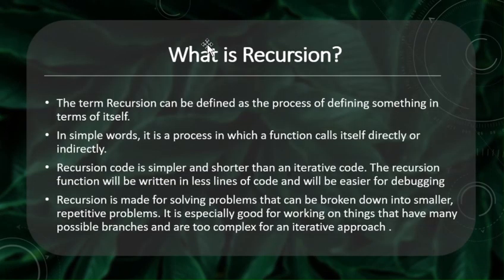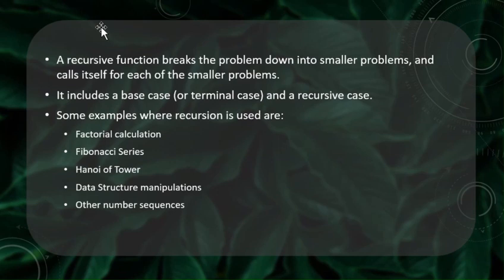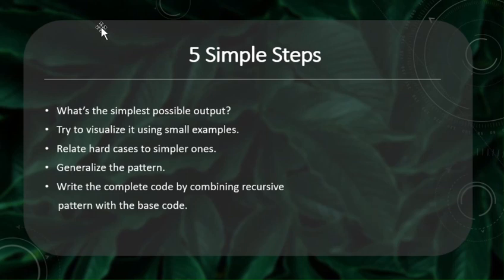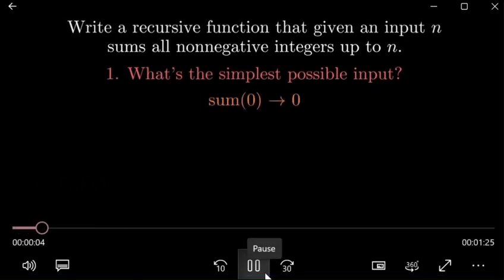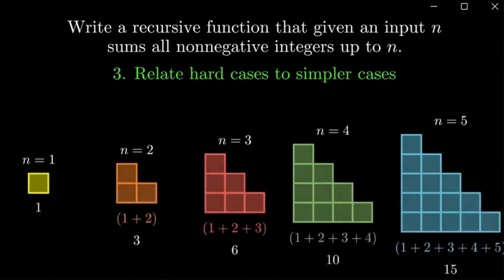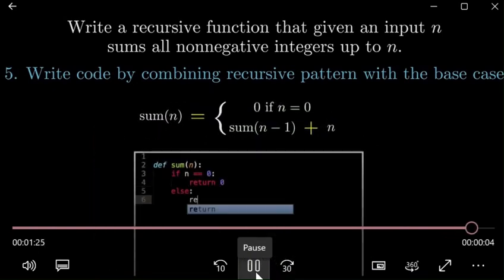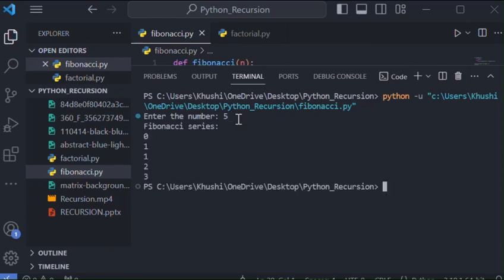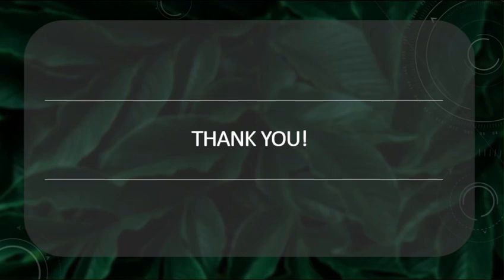Recursion in python